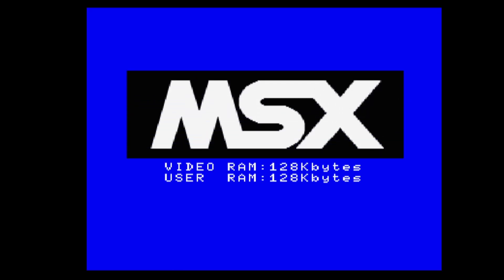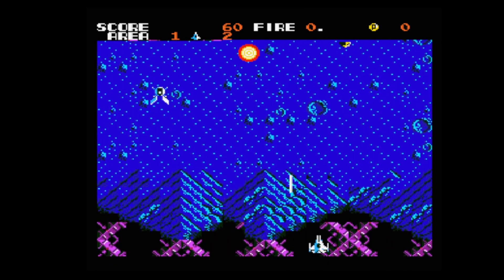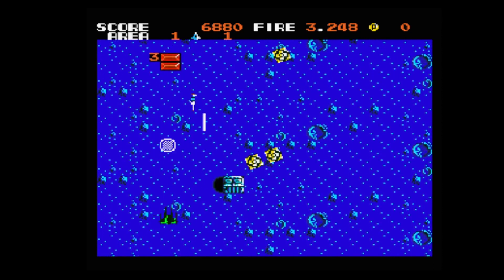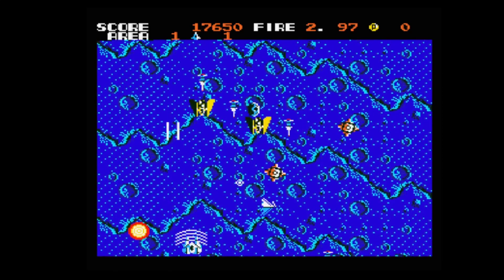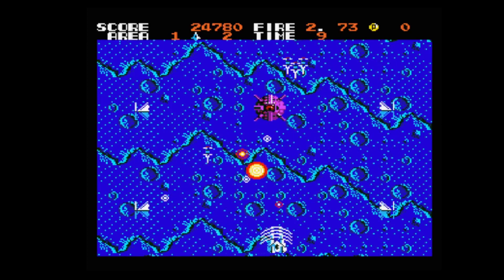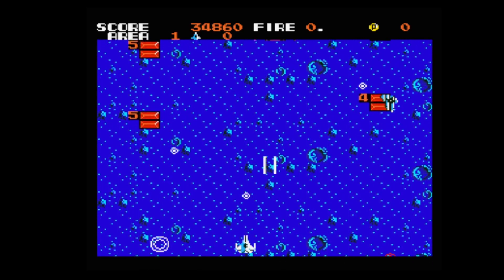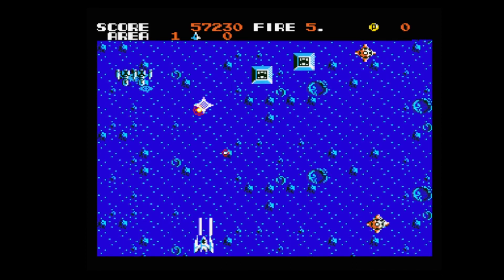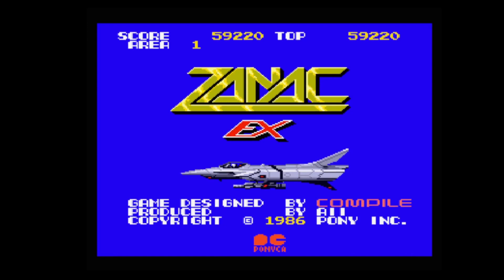18th October 2022 MSX2 game Zanac EX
October 2022 I look at a different MSX/MSX2 game everyday 5PM UK time :-)